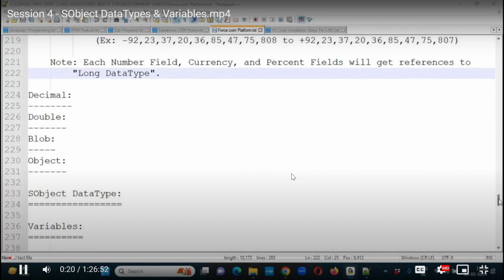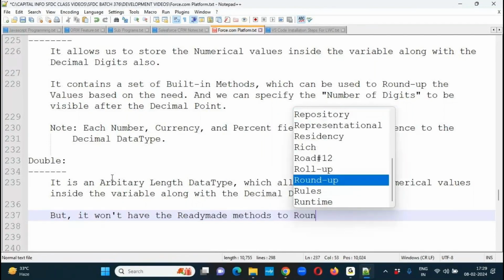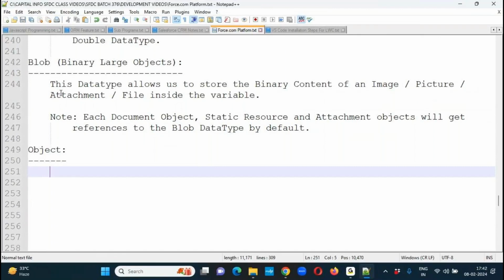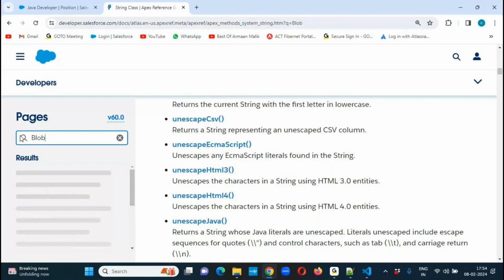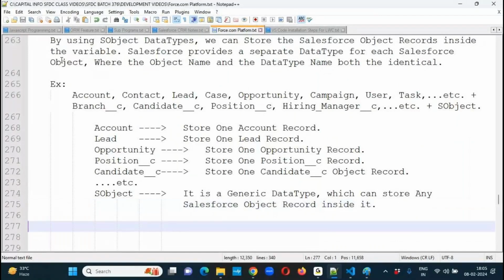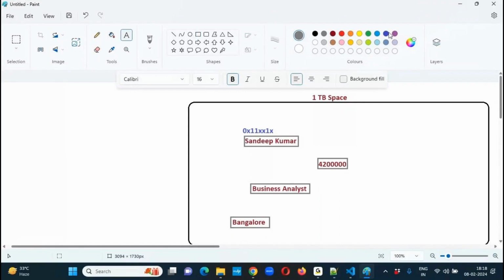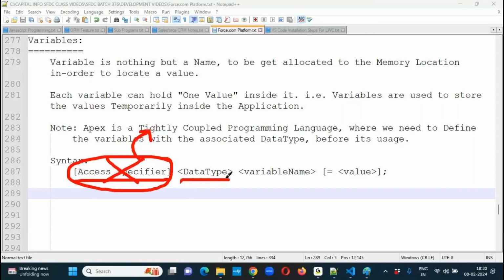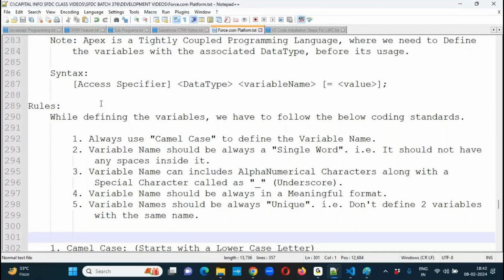Session 4 SOjbect DataTypes & Varialbes